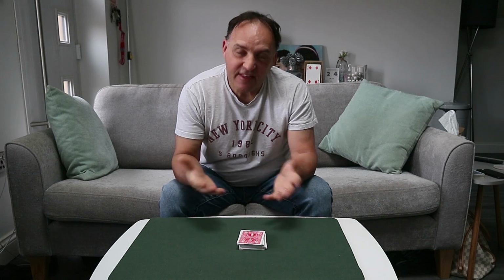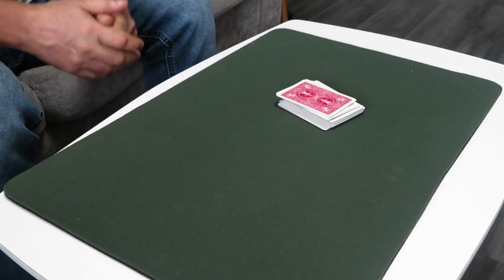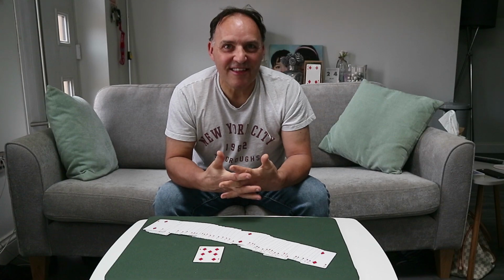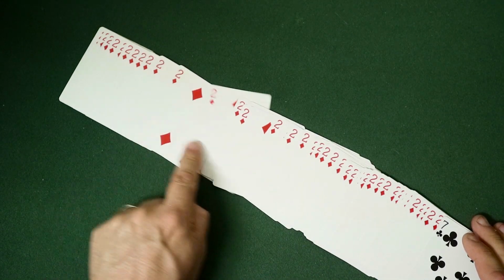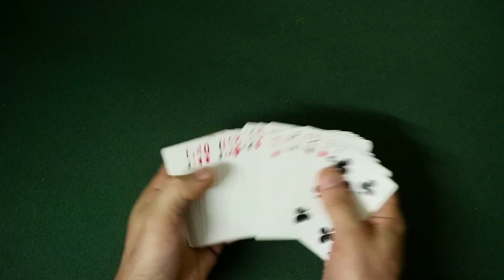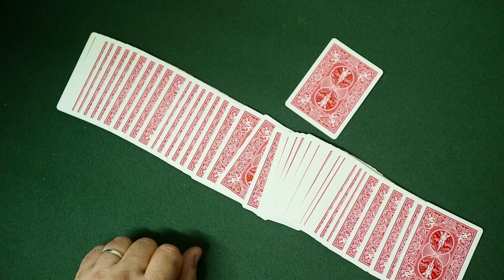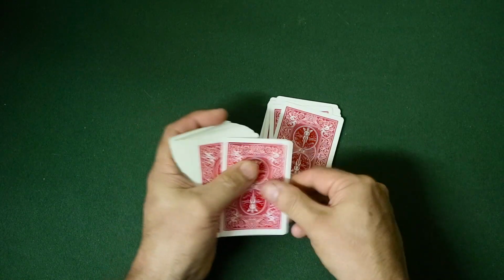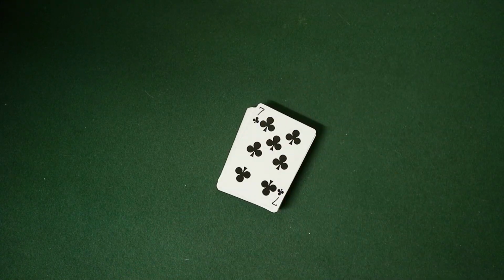The Spoof Caan Card Trick | Alternative Card at Any Number | Learn a Trick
An alternative take on a classic Card At Any Number (CAAN) trick. It's all in fun, Just a gag! Enjoy!
Just in case anyone is interested in the deck of cards, I've found that International Magic sell them, however, if you search google for either Monte Cristo deck OR Mastermind deck you may get other dealers too.

Or Mastermind deck

Don't forget to mention the channel!